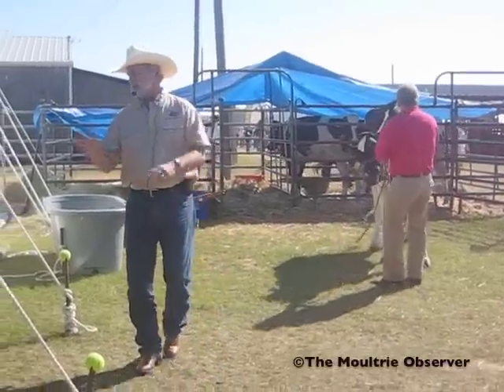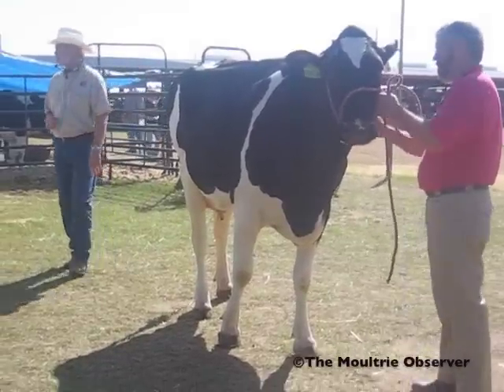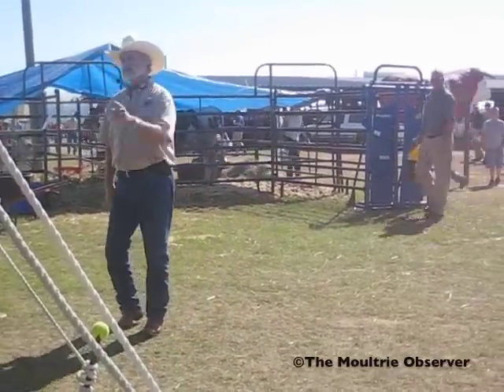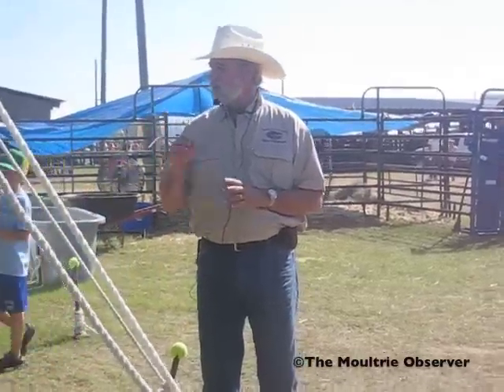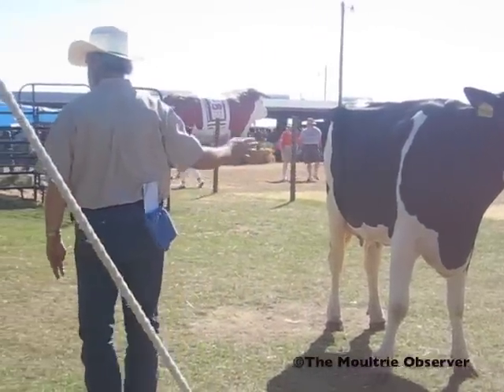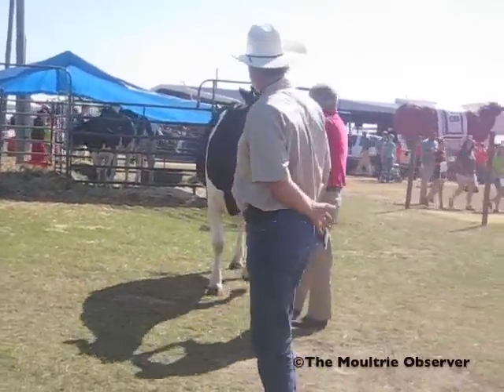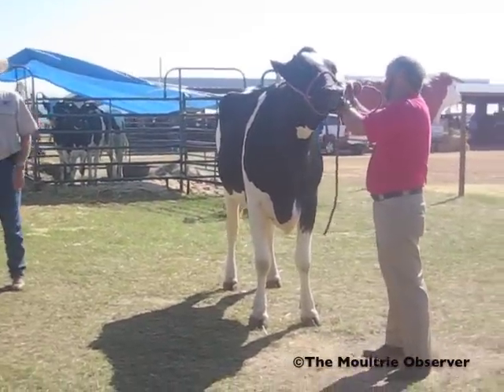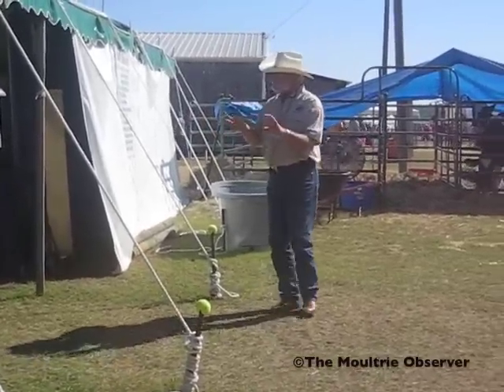Cow Whisperer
Dr. Jan Shearer a veterinarian with the University of Florida and John Bernard, a dairy scientist at the University of Georgia give a "Cow Whisperer" seminar at the Sunbelt Expo.